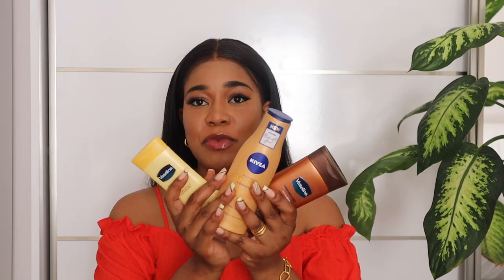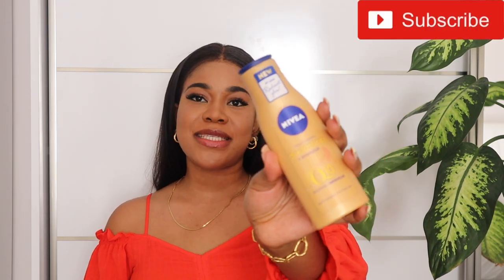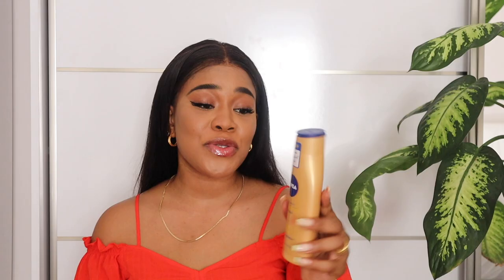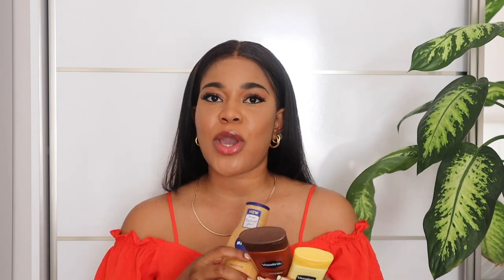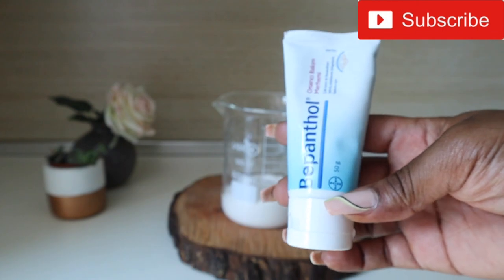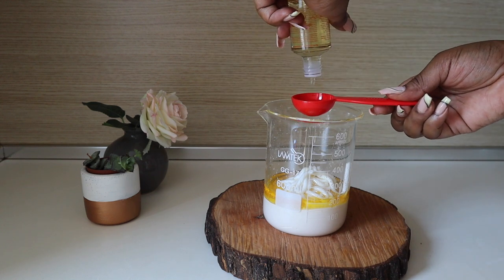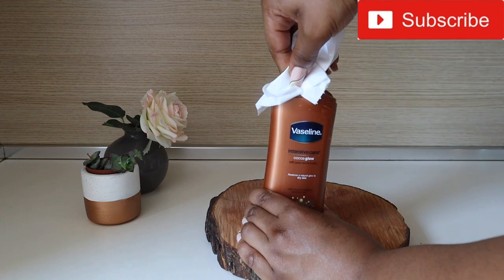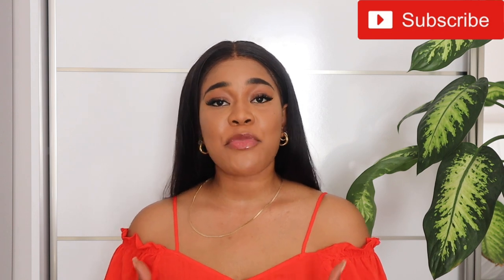HOW TO MIX YOUR REGULAR LOTION AND MAKE IT WORK BETTER FOR CARAMEL/DARK SKIN. Cocoa glow/NiveaQ10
Hello, my name is Dikan and I am a DIY creator with ample knowledge of skincare, skin science, and cosmetic formulation and I love to share my ideas and creativity with you... Thank you for tuning in today and I hope you find my videos helpful. VIRTUAL HUGS*🥰🤗

Today is another “SKINDEEP WITH DIKAN” video and today I am demonstrating how to mix your regular cream for caramel and browner skin tones using the Vaseline cocoa glow. In these types of videos, we will be discussing skincare, things you should and shouldn’t do as a skincare enthusiast, formulator, and retailer. Also, the best ingredients and products to look out for and how to use them as both a formulator and skincare lover, tips and tricks that will lead to an overall better result for better skin for everyone, and how to simplify some steps for the average person etc. This will be filled with lots of exciting information and packed with a wealth of knowledge for us all. Game-changing secrets will be shared and they’ll something for everyone🤗

WHERE TO F O L L O W  M E :-👇🏽

NIVEA Body Q10 Gradual Tan Body Moisturiser Fair to Medium 400ml

Nivea Body Extra Whitening Body Lotion, 200ml

Vaseline Essential Moisture Cocoa Radiant Lotion 200ml

Nivea q10 firming body lotion

Nivae 72 hour moisture

Nivea Q10 Plus C Anti-Wrinkle + Energy SPF 15

NIVEA Q10 plus Anti-Wrinkle Night Care 50ml

Nivea Hyaluron Cellular + Elasticity and Contour Day Cream, Anti-Wrinkle Day Cream with SPF 30

Nivea Q10 Plus C Anti-Wrinkle + Energy SPF 15 Day Cream with Vitamin C

 *N/B :-I Reserve all rights to this material, I do not allow any duplications, editing, or usage of any of my clips for commercial or profitable use. Pls credit me if you use my work, do not impersonate me or place my videos on a separate channel for profit or to be monetized without my consent.